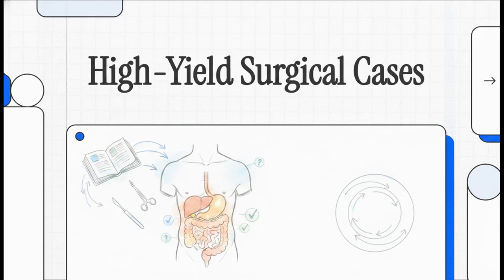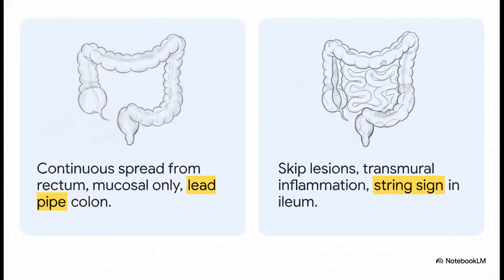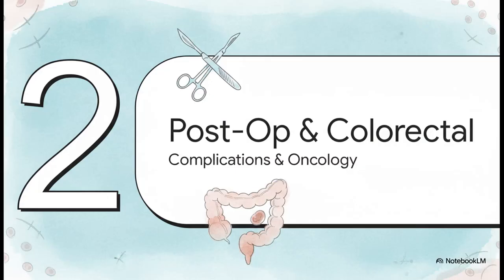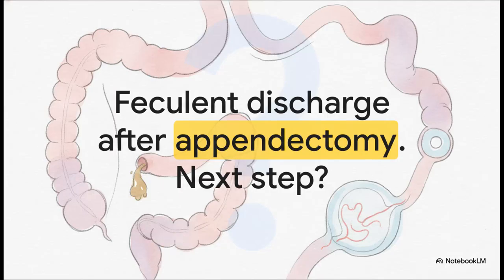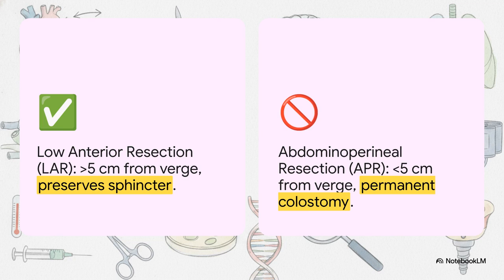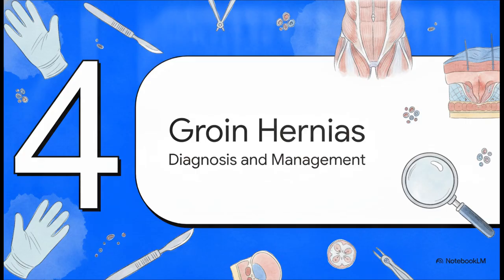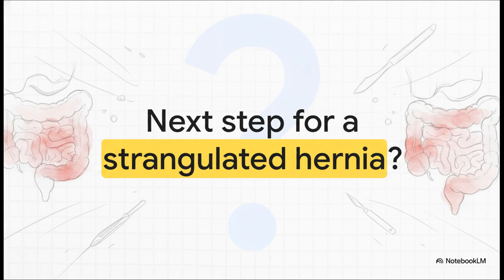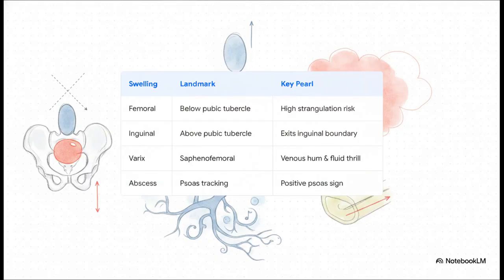Part 1 IMM Surgery QBank: Exam Pearls | Abdomen | High-Yield MCQs | Shahan Saleem